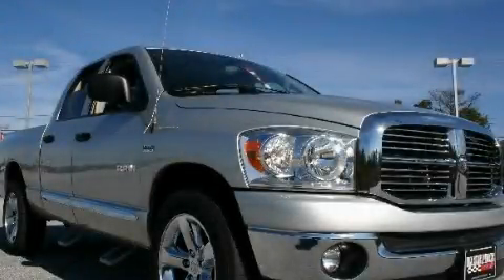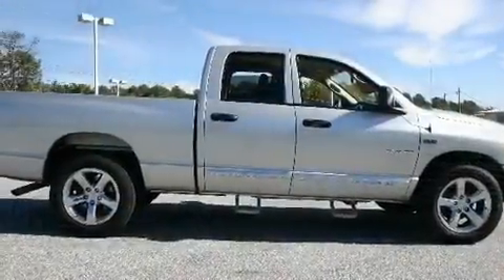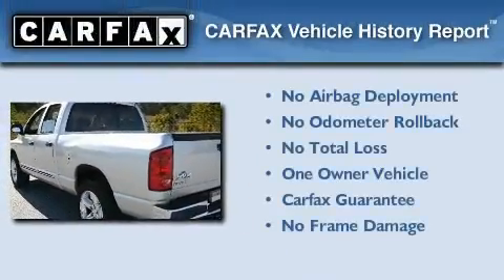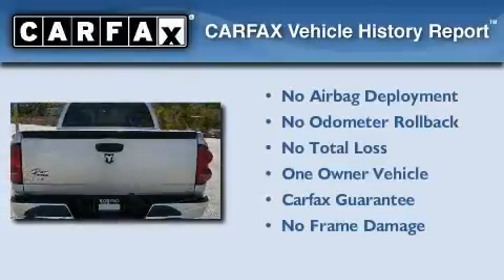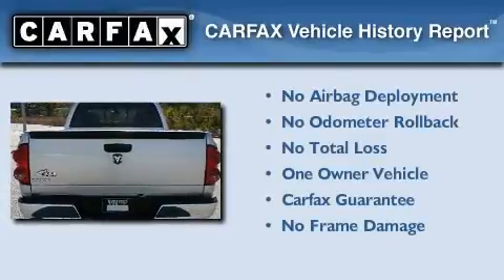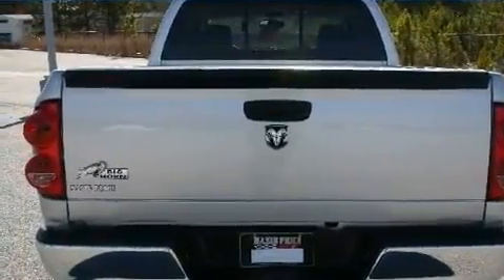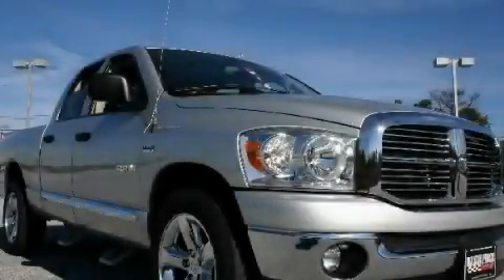2008 Dodge Ram 1500 30052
Year : 2008
 Make : Dodge
 Model : Ram 1500
 Engine : Gas V8 5.7L/345

 Miles : 17,396

 http://

 Preowned 2008 Dodge Ram 1500